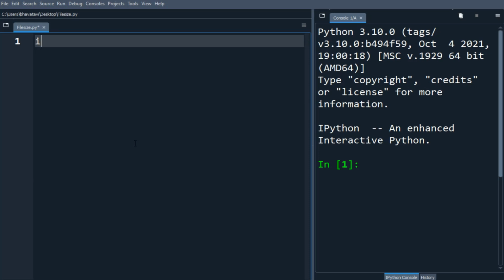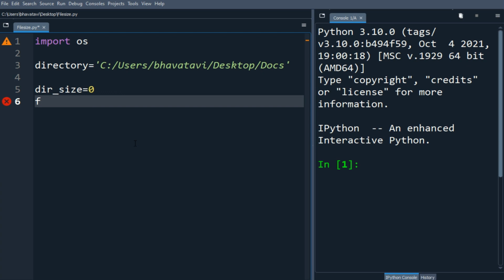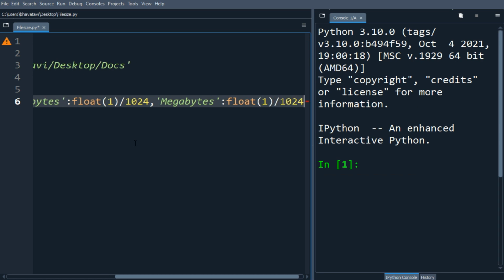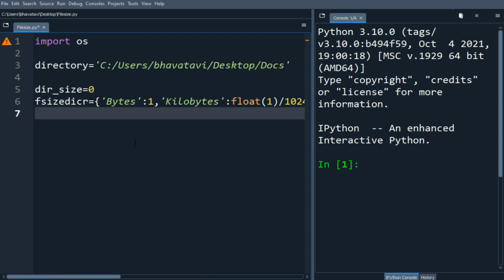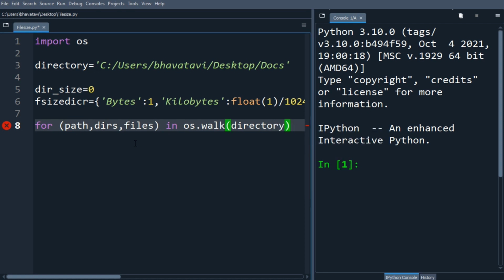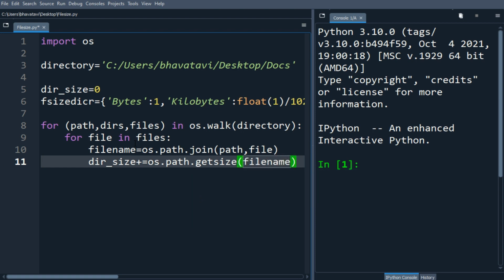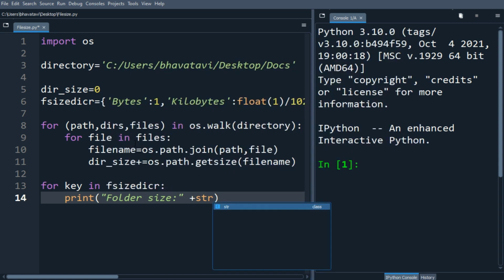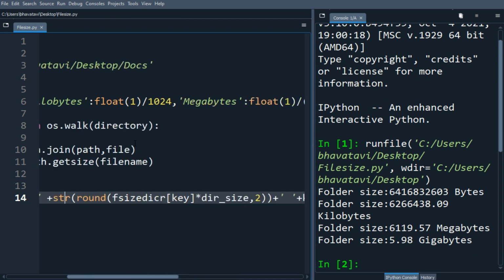238. How to Display Size of Current Directory and Subdirectories in Python with Code || os Module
Code:
import os

directory='C:/Users/bhavatavi/Desktop/Docs'

dir_size=0
fsizedicr={'Bytes':1,'Kilobytes':float(1)/1024,'Megabytes':float(1)/(1024*1024),'Gigabytes':float(1)/(1024*1024*1024)}

for (path,dirs,files) in os.walk(directory):
    for file in files:
        filename=os.path.join(path,file)
        dir_size+=os.path.getsize(filename)

for key in fsizedicr:
    print("Folder size:" +str(round(fsizedicr[key]*dir_size,2))+' '+key)